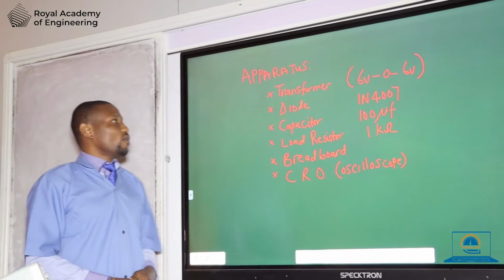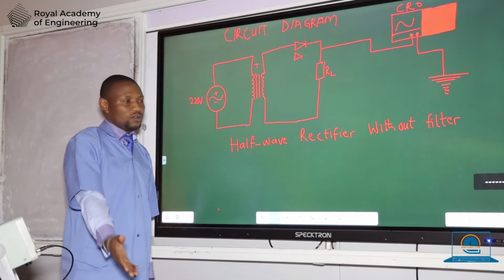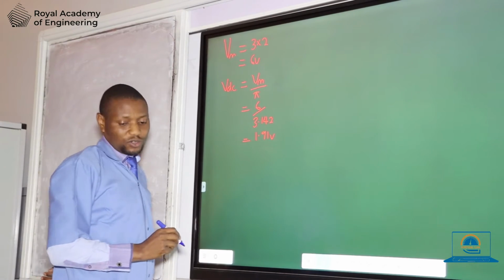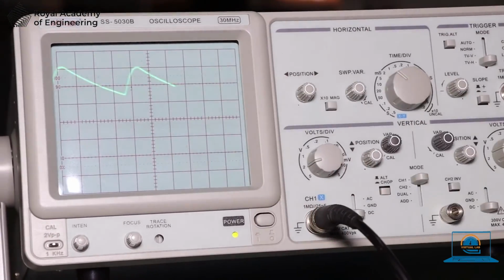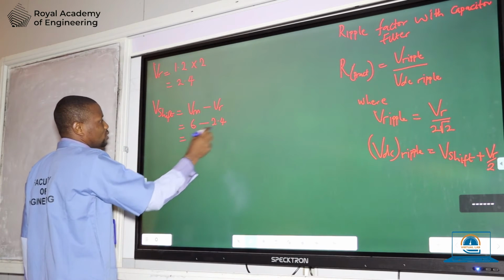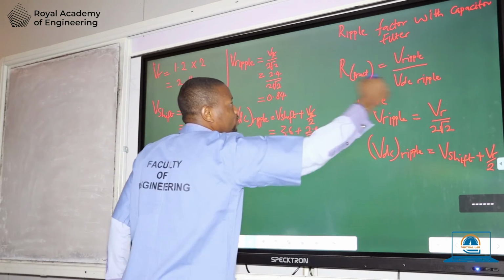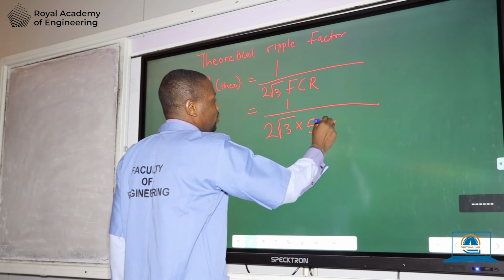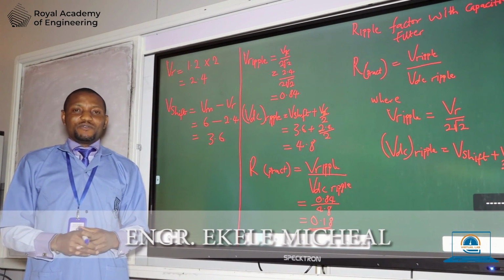Half Wave Rectification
This video is part of the Experiment in a Box series under the V Virtual Laboratory for Science and Engineering Students (VLab) supported by the Royal Academy of Engineering, United Kingdom (RAEng).

Other experiments can be found thus:

- Micro Screw Guage Measurement - (link)
- Simple Pendulum Measurement - link
- Equilibrium balance